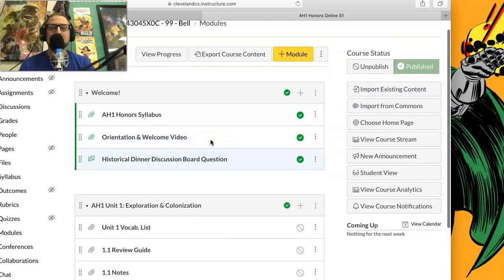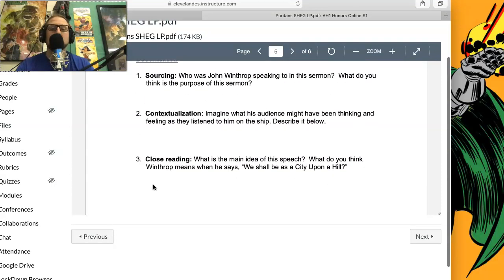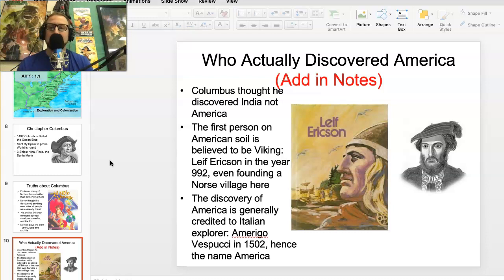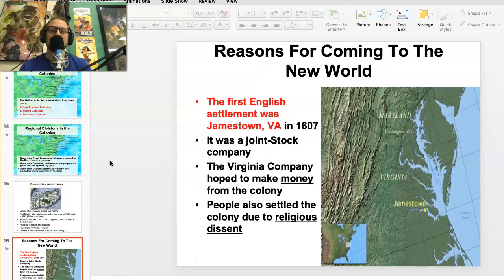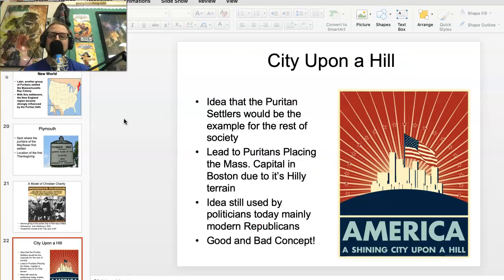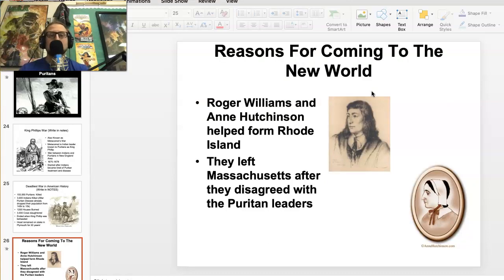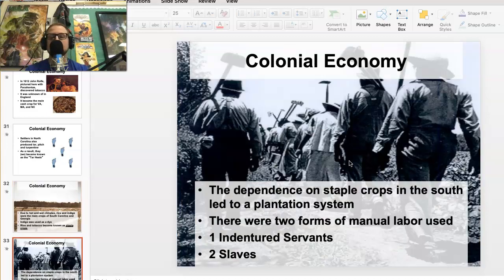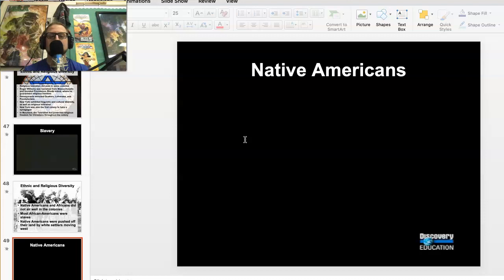AH1 1.1 Video Notes: Exploration & Colonization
Mr. Bell Covers the arrival of Christopher Columbus and the early colonization of North America for his American History students.